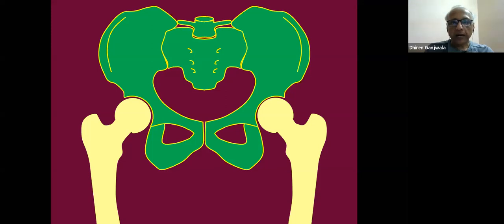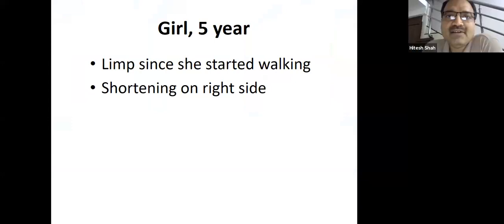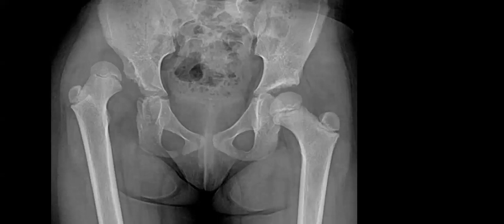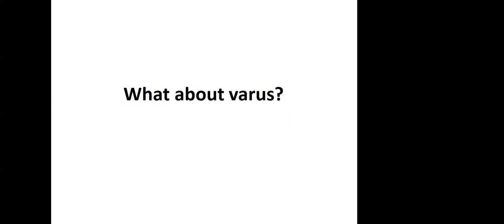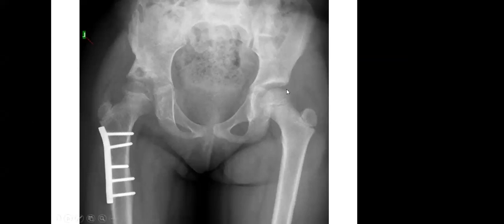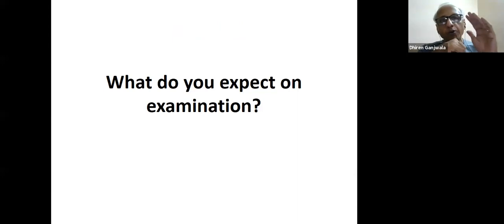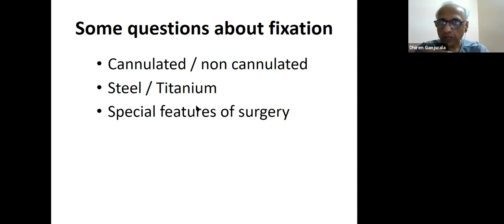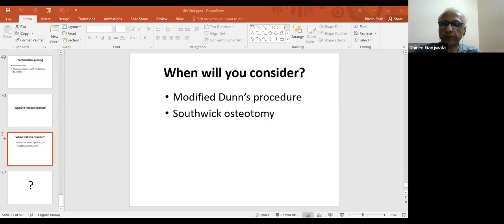TO PASS DNB/MS ORTHOPAEDICS-CASE 105-INTERACTIVE CASE DISCUSSION-DR. DHIREN GANJWALA, DR.HITESH SHAH